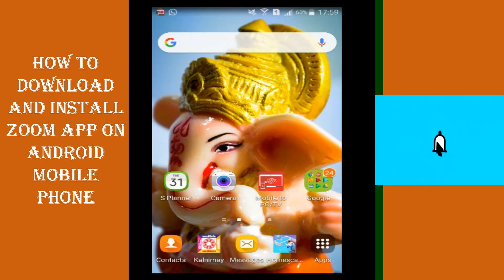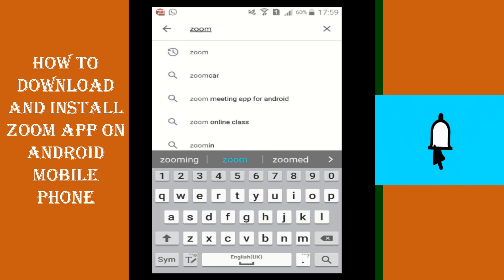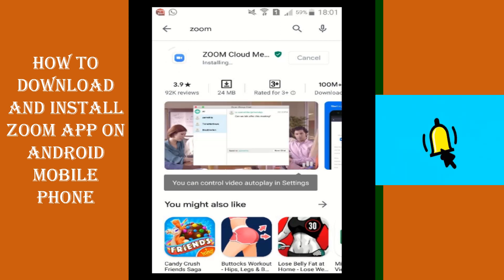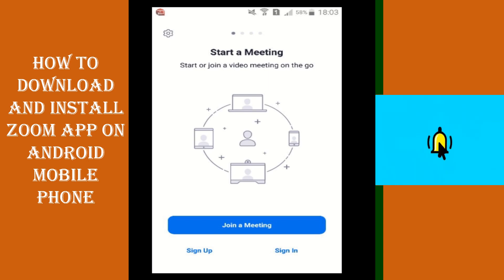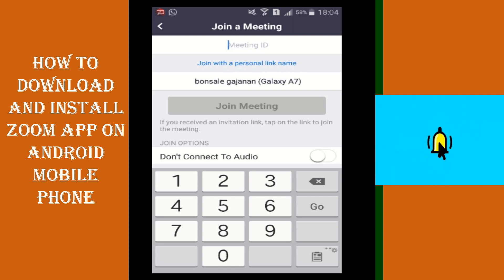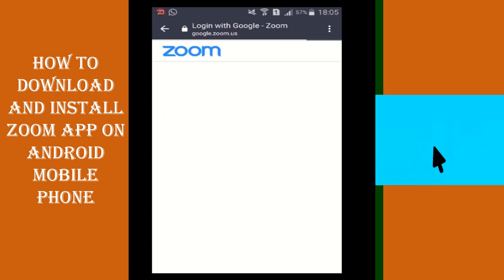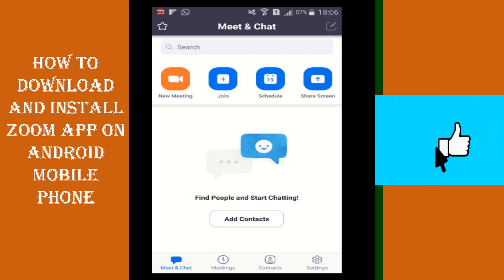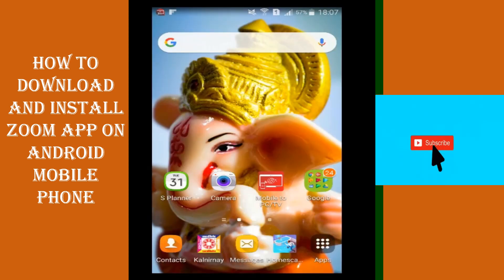How to download and install zoom app on android mobile phone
This video is based on How to download and install ZOOM app on android mobile phone.